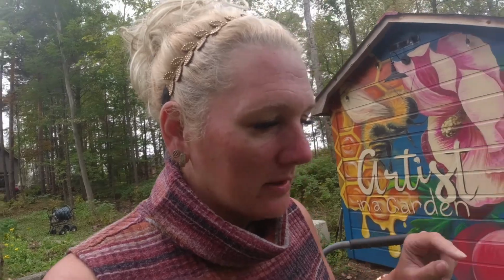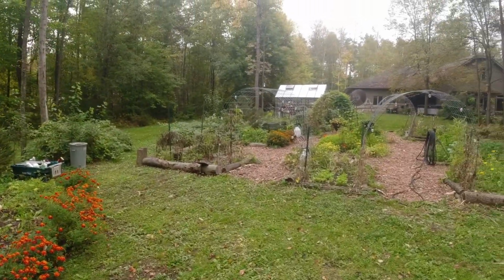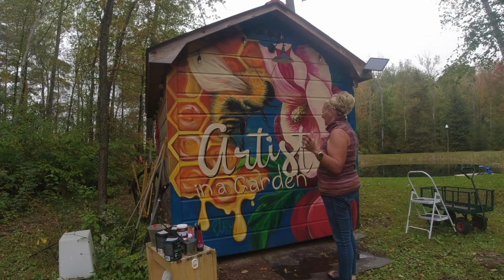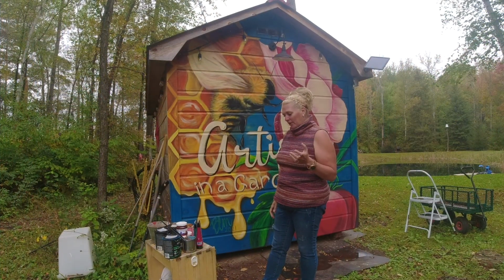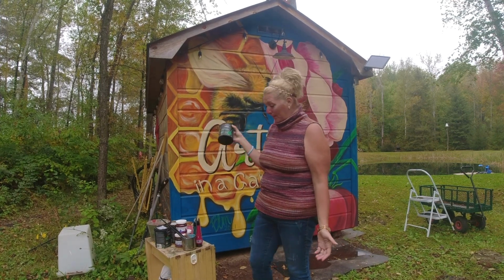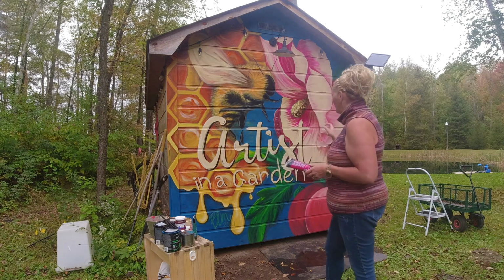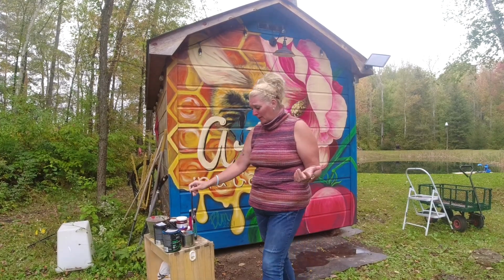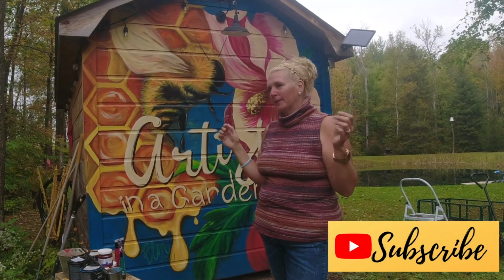MY BEE NEEDS A NAME?? Garden Mural Painting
After waiting days for the rain to stop I have finally been able to complete the mural painting on the garden bunkie! I think it turned out great! Now we just need to come up with a name for the bee in the painting!!

Palram 12 x 10ft Victory Orangery Greenhouse;
Amazon Link;

Insta360 ONE X2 Action Camera;

Haxnicks Deep Rootrainers Seed and Cutting Propagation Kit/Rack
USA Link;

PVC Plant Tags for Garden
Adjustable Waterproof Plant Nursery Tags:
Canadian Link;
USA Link;

Desktop USB Fan, Mini Fan with 6 Inch Blades, Metal, USB Powered Cooling Fan
Canadian Link;
USA Link;

Taylor Digital Indoor Comfort Level Thermometer and Hygrometer
Canadian Link;
USA Link;

Plant Labels for Outdoor and Indoor Gardens, White, Waterproof, Reusable
Canadian Link;
USA Link;

Pump Spray Bottle;
Canadian Link;

Pro Hex Tray; Jiffy Plant Start 72cell Dome Tray
Canadian Link;
USA Link;

Greenhouse kit link; Heat mat with seed starting tray and dome
Canadian Link;
USA Link;

similar to this: Wire shelving with wheels;
Canadian Link;
USA Link;

Canva is a tool that makes it possible to design anything and publish anywhere. With its user-friendly drag and drop tool and thousands of customizable templates.